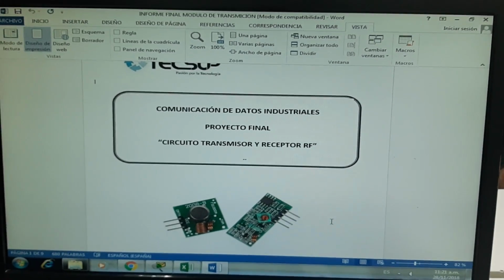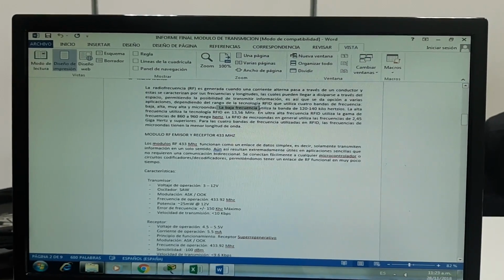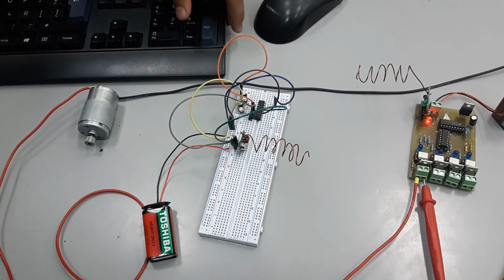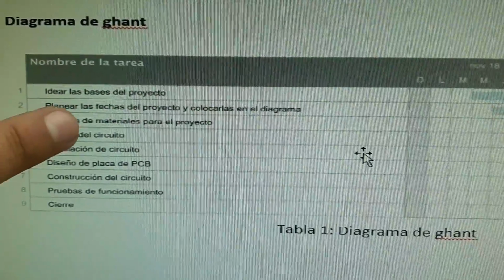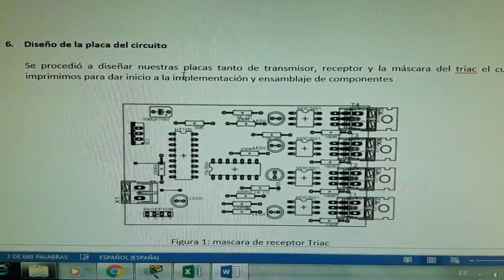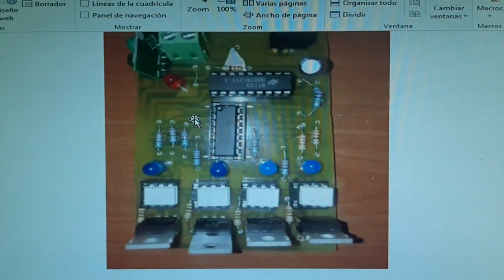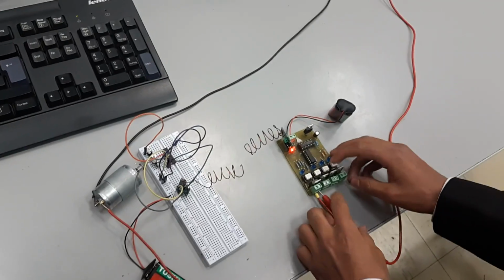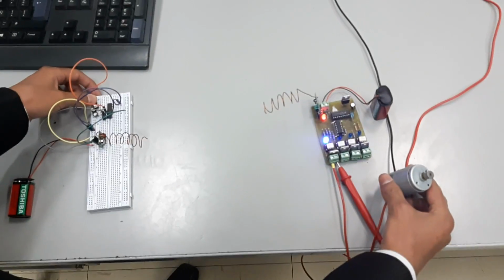Video Proyecto - Comunicacion de datos industriales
Integrantes:
-Anconeira Checa Yamel
-Cuadros Sandhaus Jeancarlo
-Huaman Chambi Jimmy
-Leon Alvarez Piero